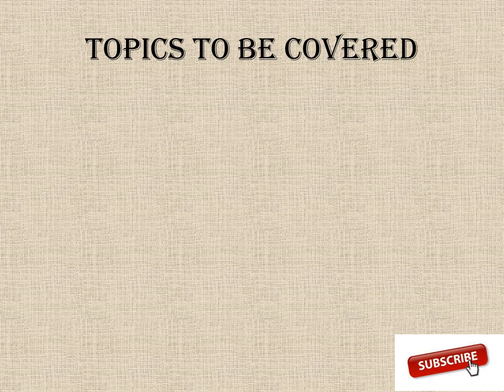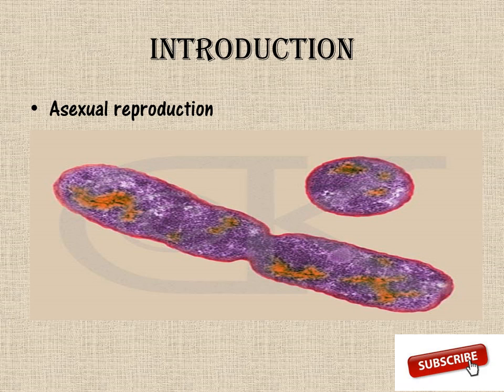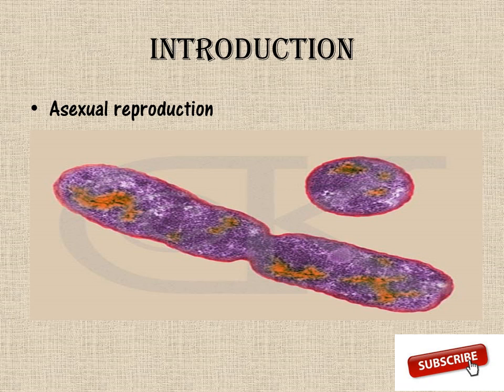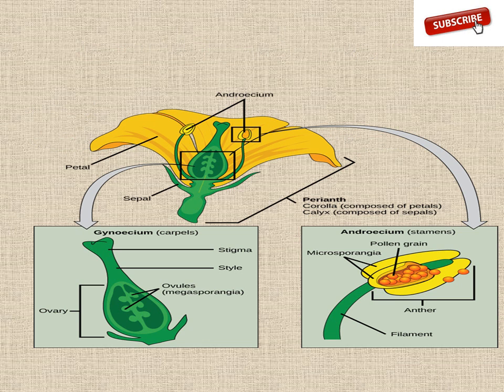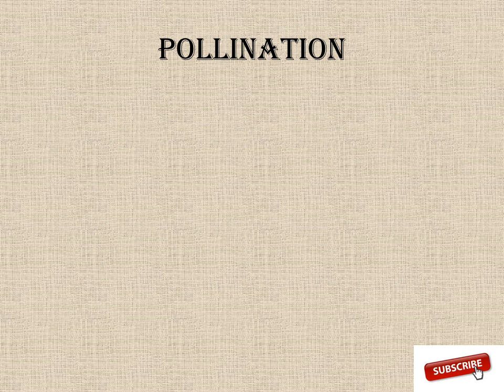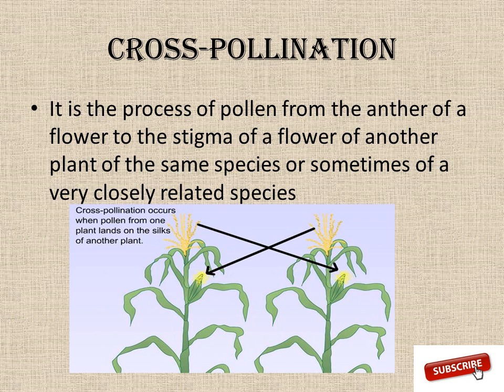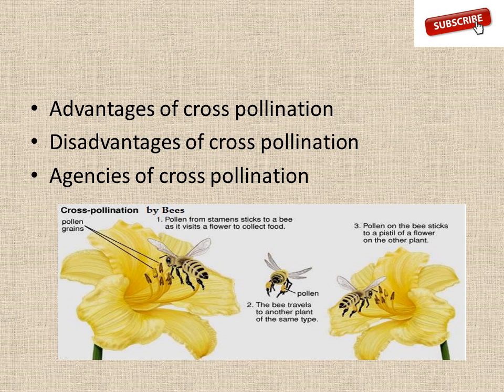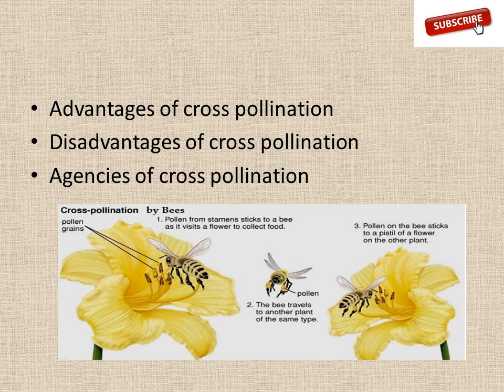REPRODUCTION IN PLANTS PART 4